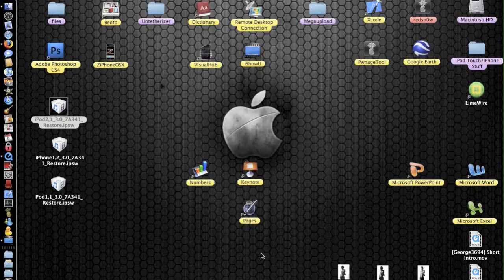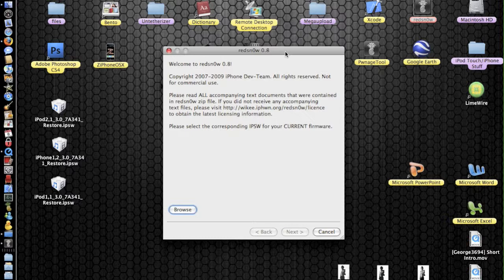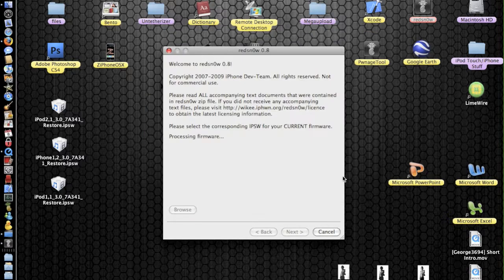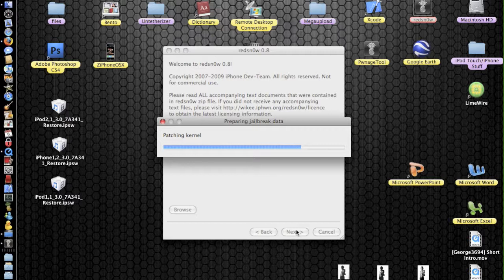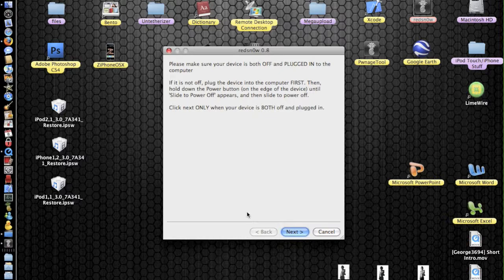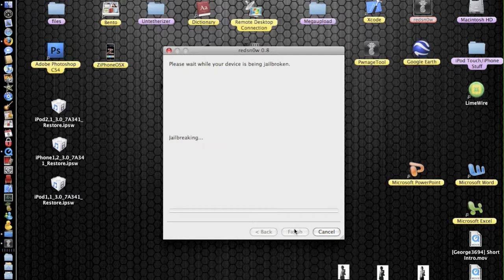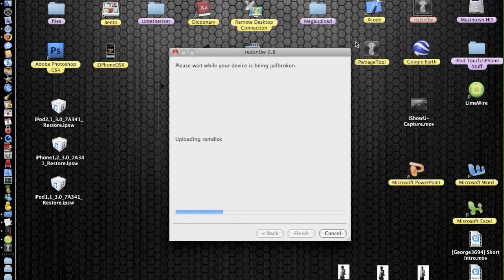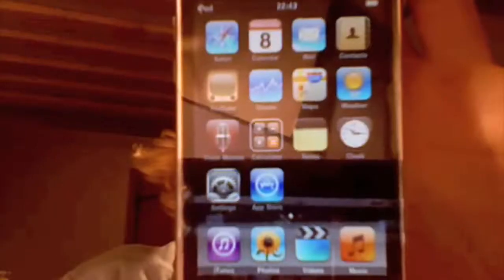[How To] Jailbreak 3.0 on iPhone, iPhone 3G & 3GS, iPod Touch 1G & 2G! All Devices - Redsn0w 0.8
How to jailbreak 3.0 on all devices using Redsn0w. It also unlocks all the iPhones! One piece of software that does everything in one! This by far the easiest jailbreak that the Dev-Team have released. It may not have the prettiest interface but it works!

Thanks George